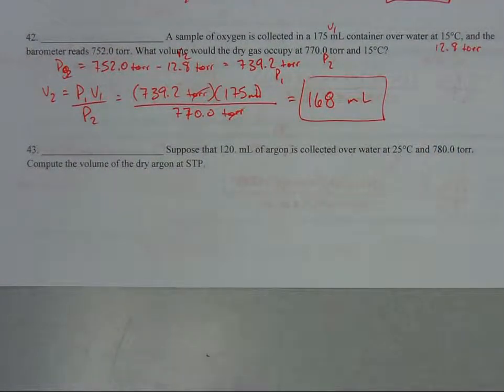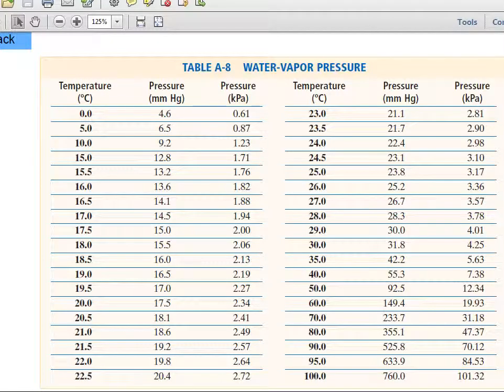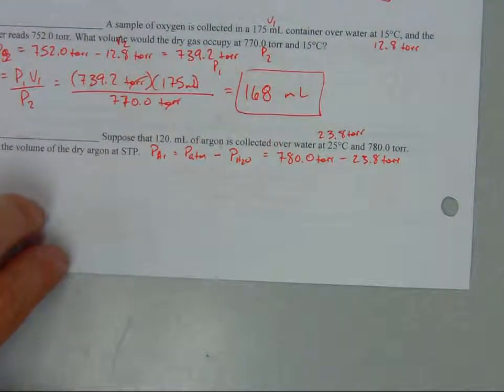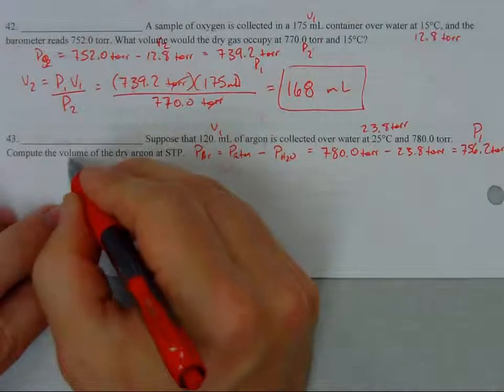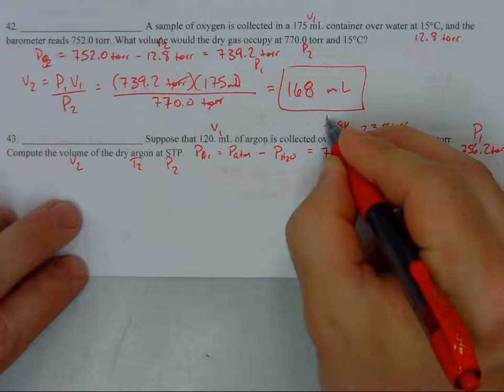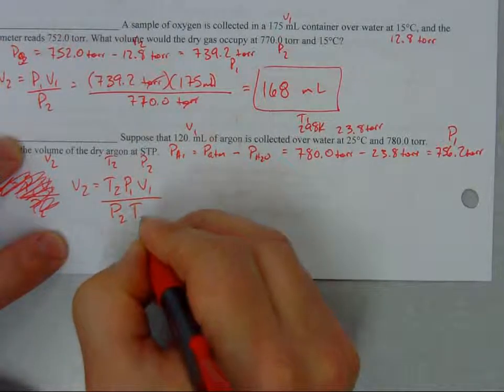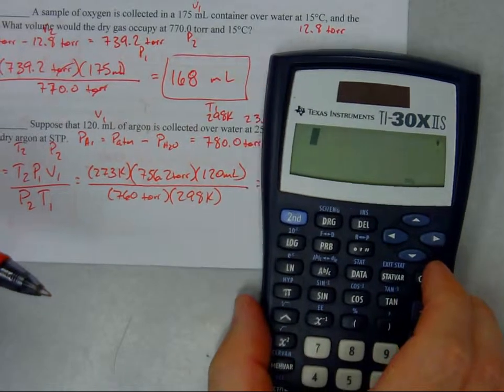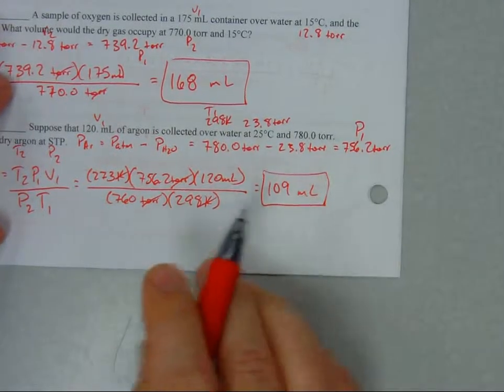Chem Ch 10 Preparation Problems #43